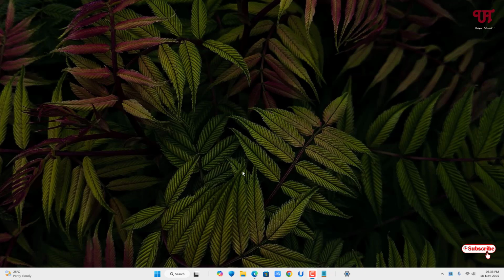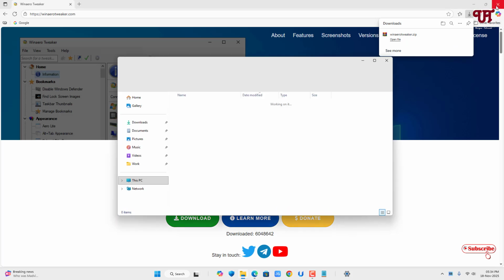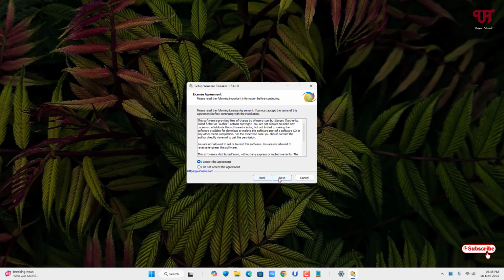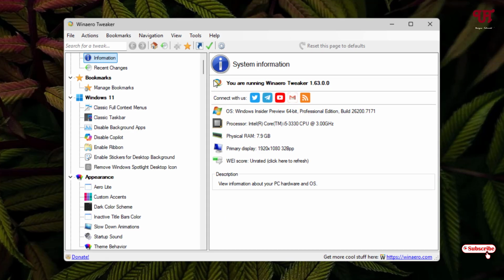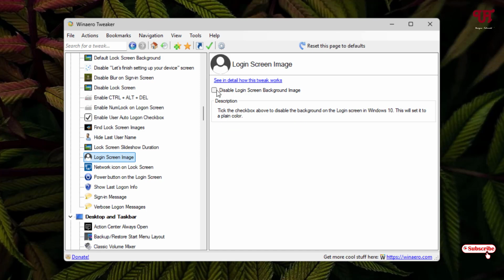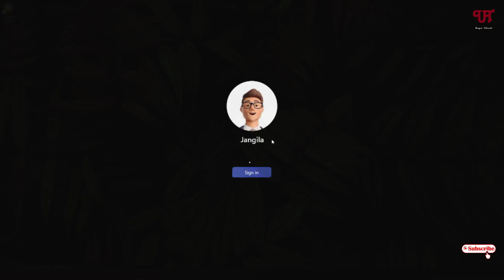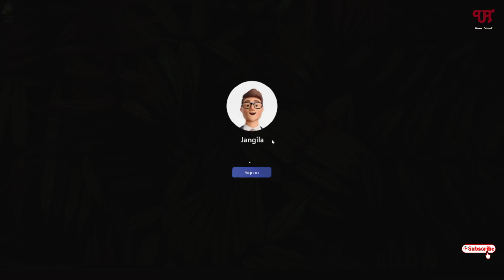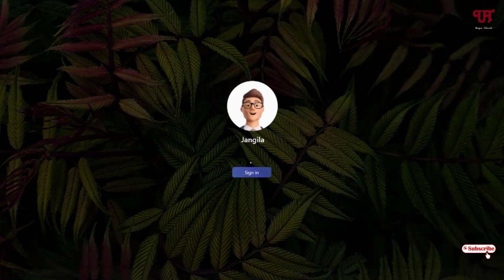How to easily Remove Login Screen Background Wallpaper in Windows computer ?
This video tutorial is all about How to easily Remove Login Screen Background Wallpaper in Windows computer.